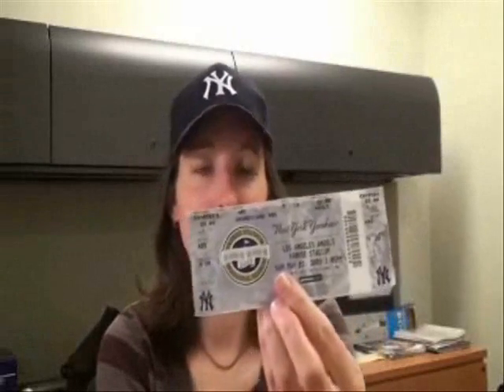Yankee Stadium Customer Experience Report Card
1to1 Media Managing Editor Liz Glagowski grades the new Yankee Stadium on its customer experience. Grade: B. Comments: Plays well with others, but needs improvement in communications skills.